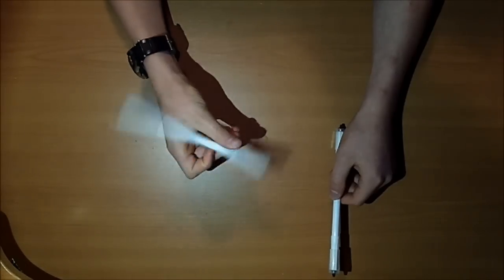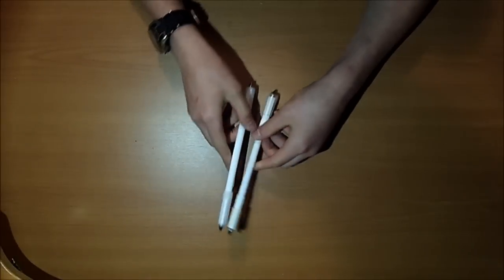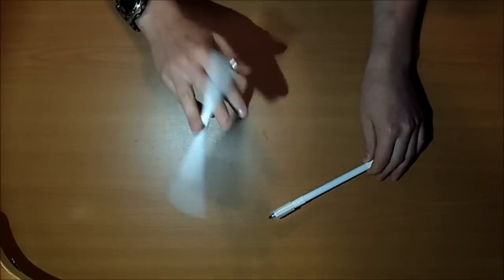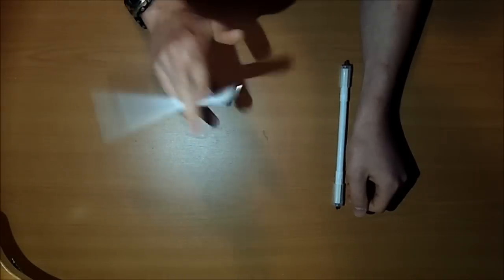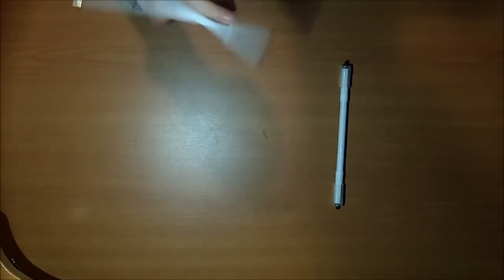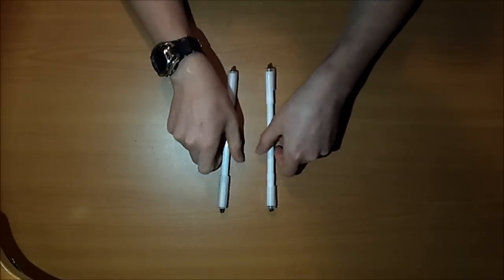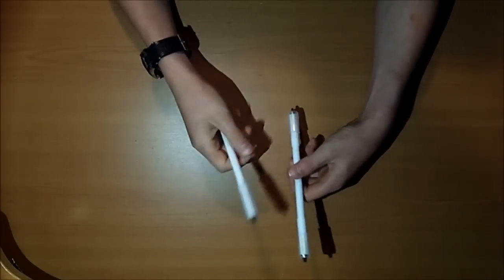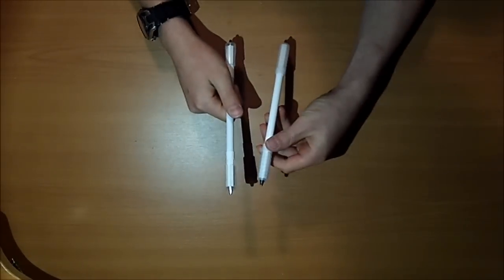Waterfall Mod vs. Flying Panda Mod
Can't decide which mod to get?
Intro by xShutDown
Follow me @SuperVValrusYT
Ending pic by Randomblueletters